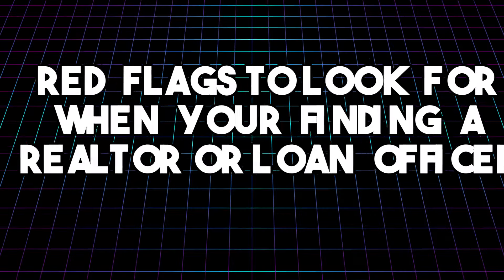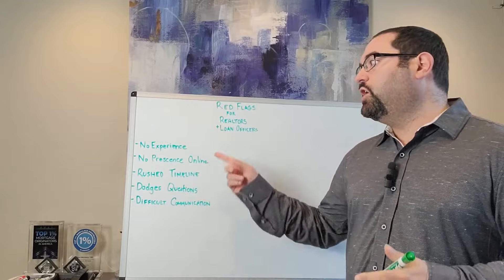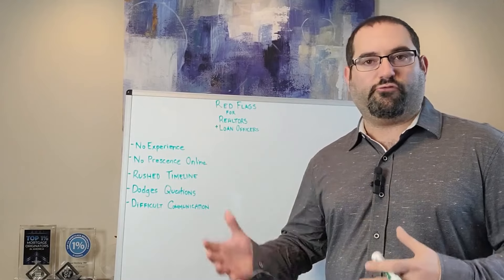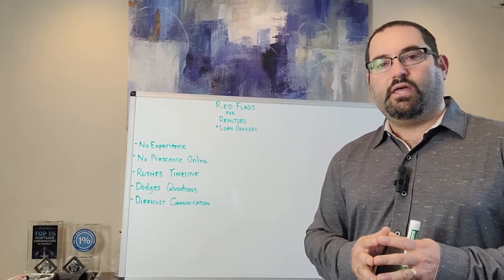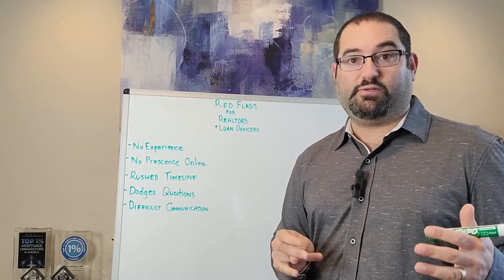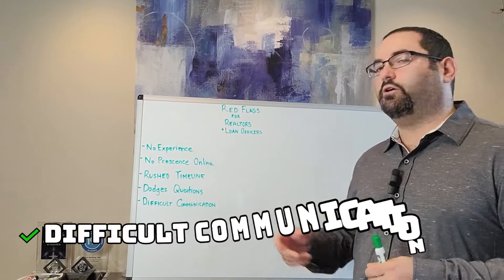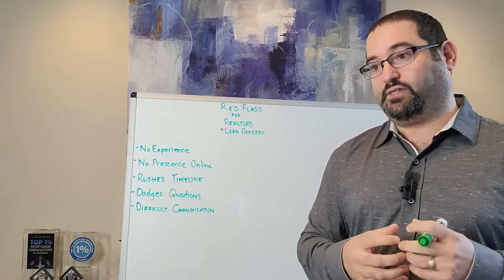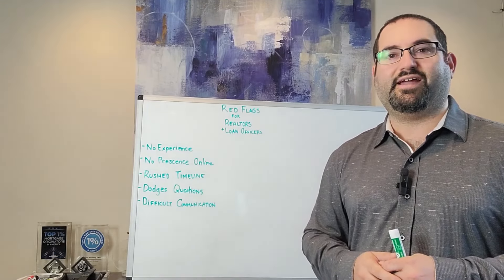Identifying Red Flags in Real Estate Agents and Mortgage Lenders: A Comprehensive Guide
In this informative video, Rob Weinberg delves into crucial aspects to consider when selecting a real estate agent and mortgage lender. From assessing experience levels to scrutinizing online presence, Weinberg highlights red flags to watch out for. Rushed timelines, dodged questions, and communication difficulties are discussed as potential warning signs, emphasizing the importance of finding professionals who prioritize client needs. With practical insights and expert advice, viewers are empowered to make informed decisions and build a reliable wealth team for their home buying journey.

For prospective home buyers, especially those venturing into the realm for the first time, the mortgage process may seem daunting. Uncover crucial steps in the final phases of this process by tuning in. Whether you're gearing up to purchase or refinance, we're here to assist.

Your journey to a secure home investment begins here.